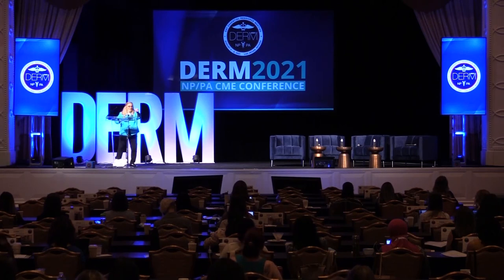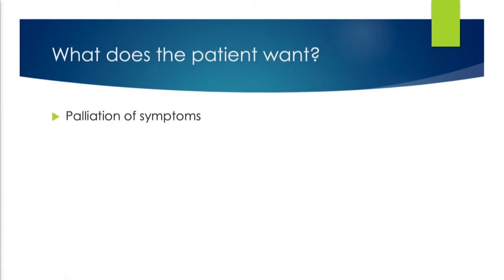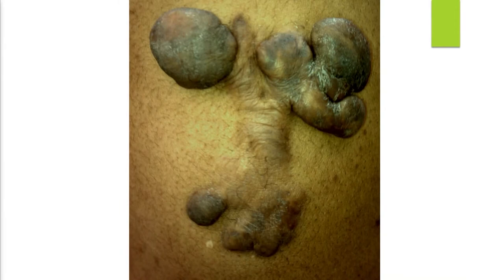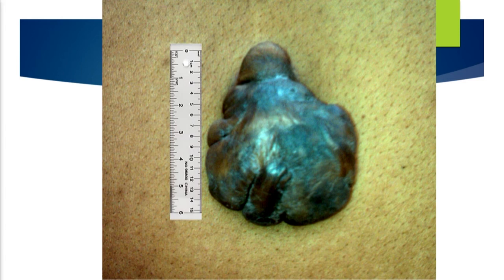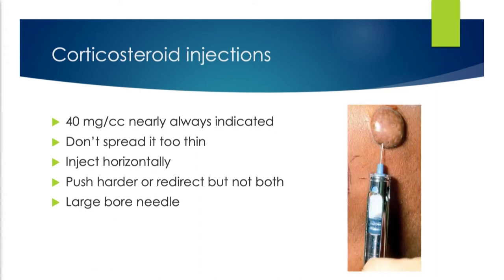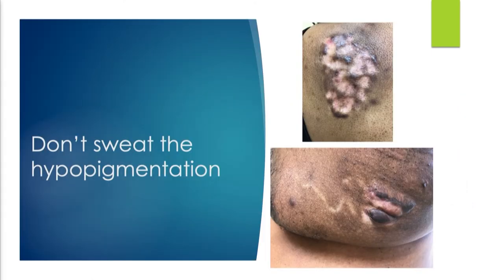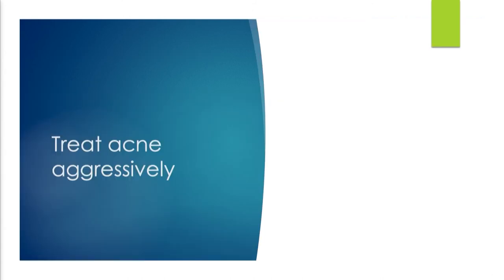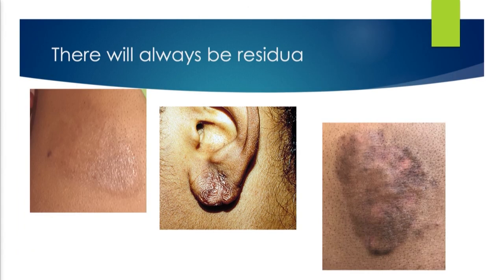Keloids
Dr. Hilary Baldwin